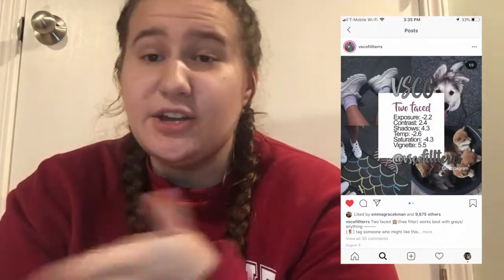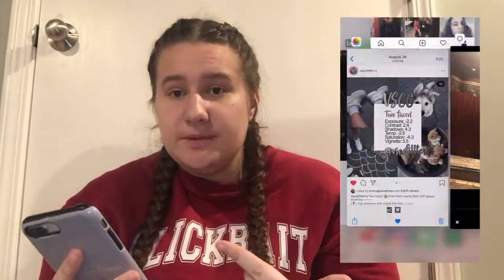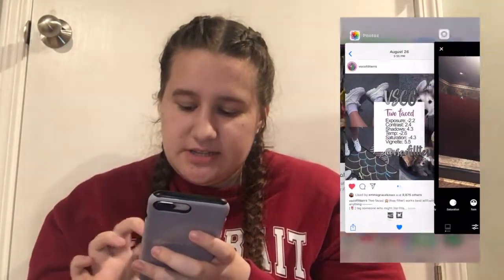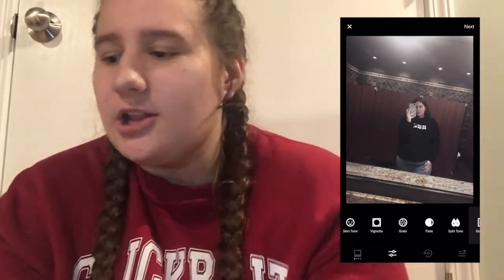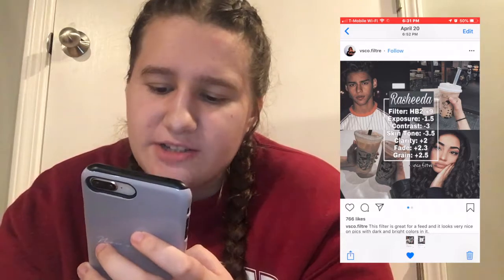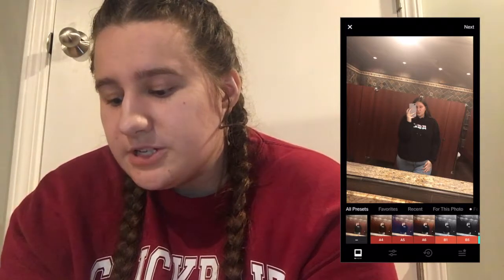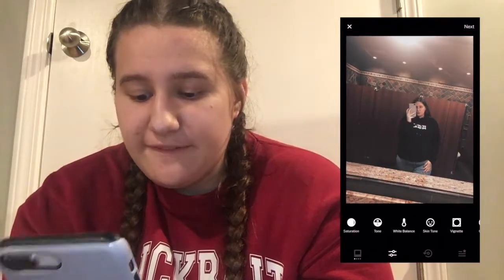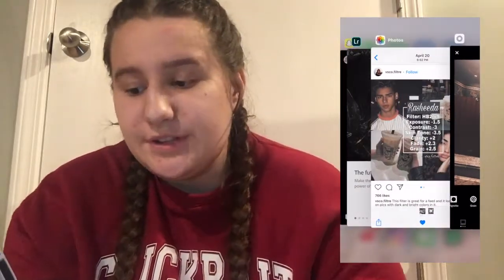How I Edit My Instagram Photos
I hope you guys enjoyed the video. Tell me what else you want to see